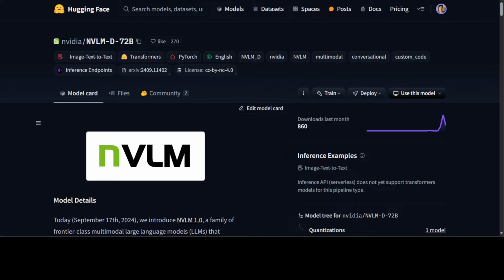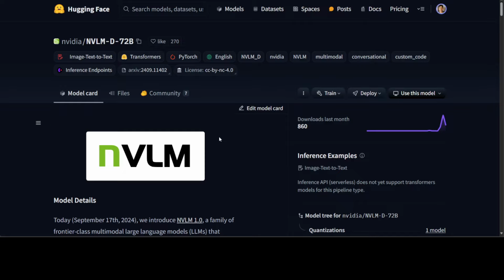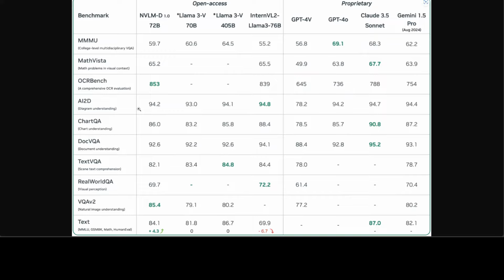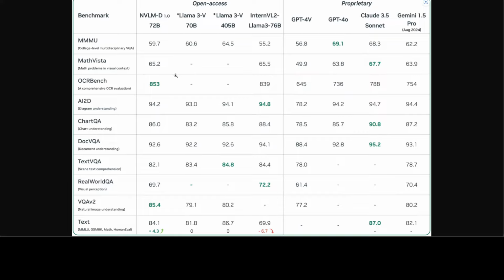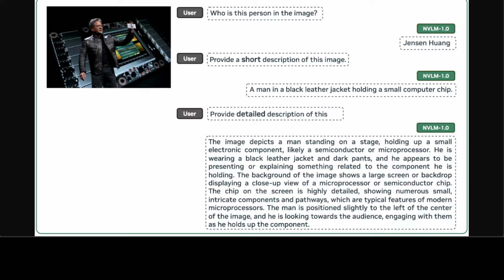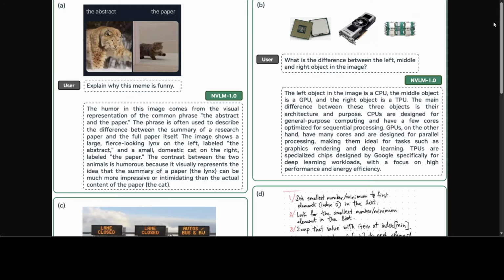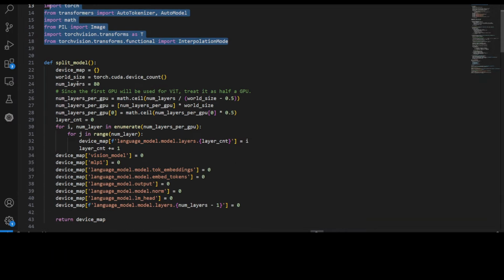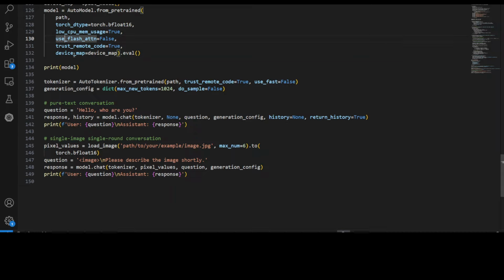NVLM D 72B - Frontier Multimodal LLM - Rivals GPT-4o and Llama 405B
This video introduces NVLM which is a family of frontier-class multimodal (LLMs) that achieve SOTA results on vision-language tasks.